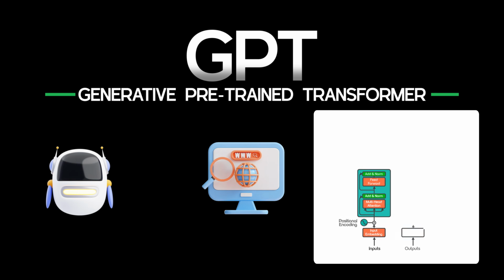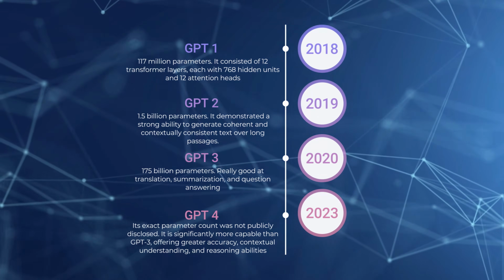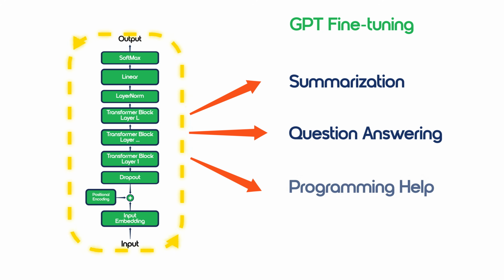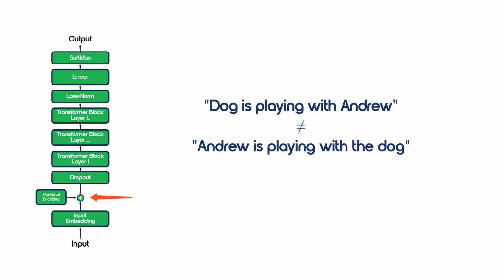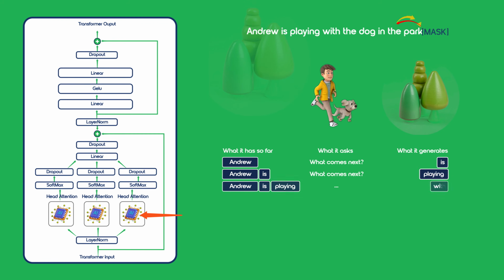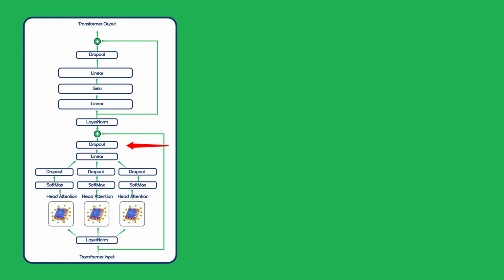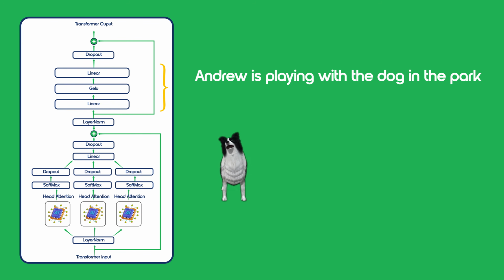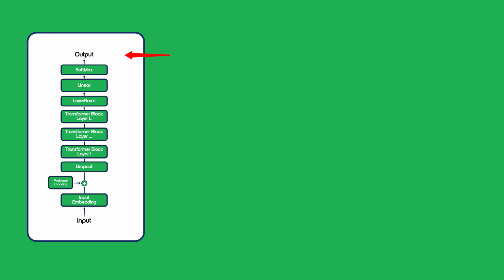Can GPT Think?! 🤯🧠 How AI Learned to Write Like a Human ✍️🤖 [Part 5/6]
📚 Timestamps
⏱️ 00:00 – Intro 🎬
📜 01:03 – GPT Versions 🧠📈
🛠️ 02:02 – GPT Training: Pre-Training 📚⚙️
🔁 02:15 – Causal Language Modeling (CLM) → Autoregressive 📖➡️🔮
🕶️ 02:33 – Masked Self-Attention 🎯🤖
🤝 03:27 – Sponsor – ProjectPro 💼🚀
🏗️ 04:27 – GPT Architecture 🧱🤖
⚙️ 06:27 – Transformer Blocks 🧩🔧

🤔 Can an AI truly think? Or is it just really good at predicting words?
In this mind-blowing video, we take you behind the scenes of GPT (Generative Pre-trained Transformer) — the AI that’s redefining what machines can do with language. From training on billions of sentences to crafting eerily human-like stories, GPT has shocked the world. But... does it really understand? 🧠

🚀 In this video, you’ll discover:
What it actually means for AI to "think" 🤯
How GPT works and why it feels so human ✍️
The role of attention, training data, and language prediction
The real limits of GPT — and why it's not conscious (yet) ⚠️
How humans unknowingly shaped AI’s writing skills 💡

🎨 Packed with visual animations, simple examples, and clear explanations — this is the perfect video for beginners, tech enthusiasts, and anyone curious about the future of AI.

💬 Drop a comment with your thoughts — Can GPT actually think… or is it just really good at pretending?